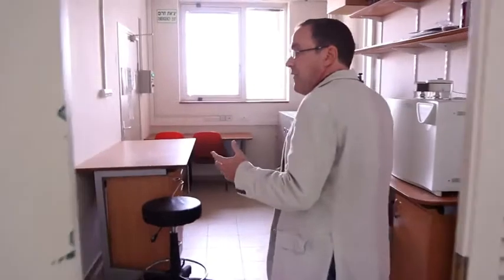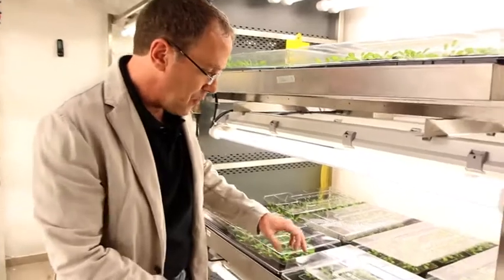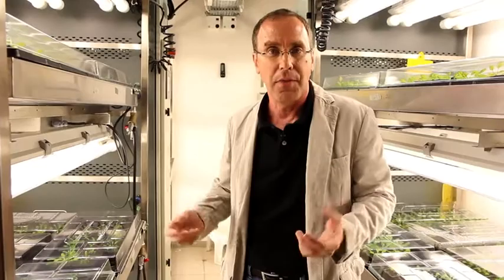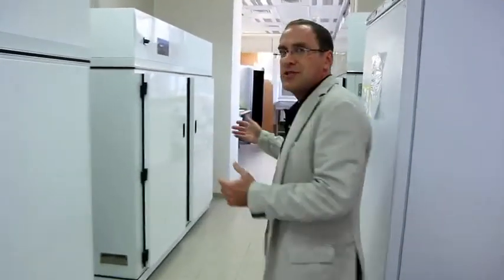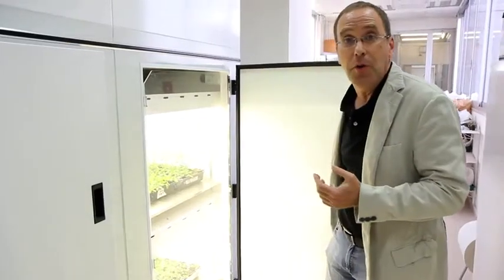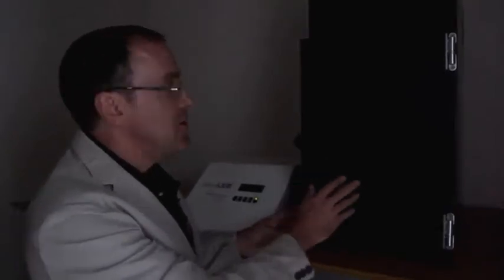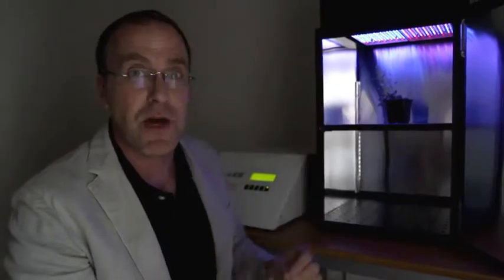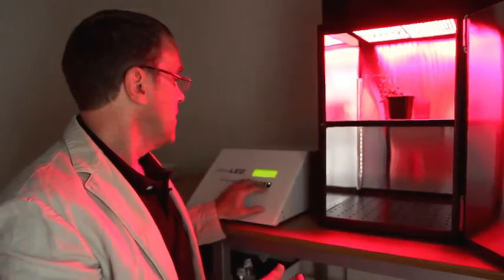What A Plant Knows || 506 3 7 3 A tour of the Manna Center 04 14